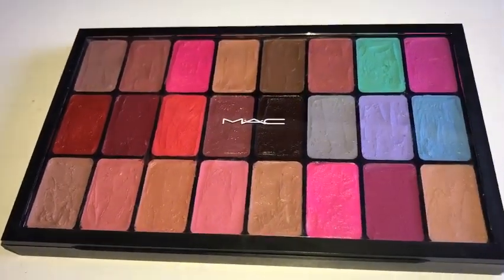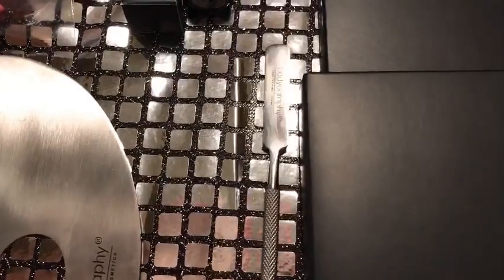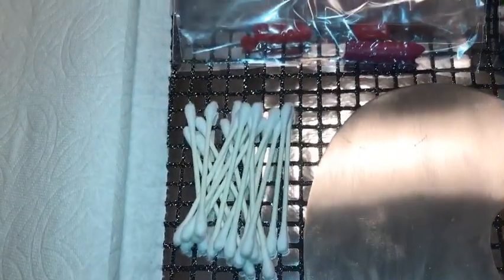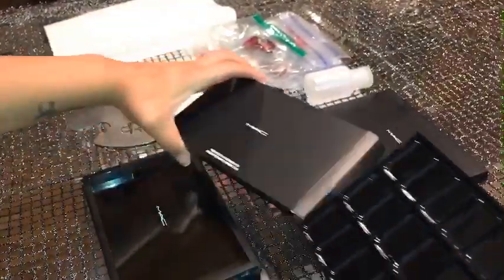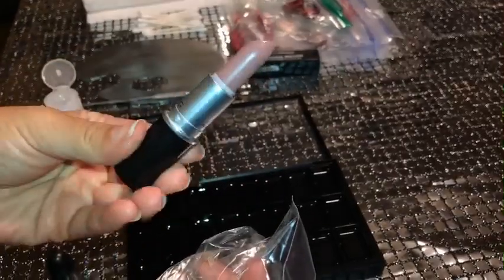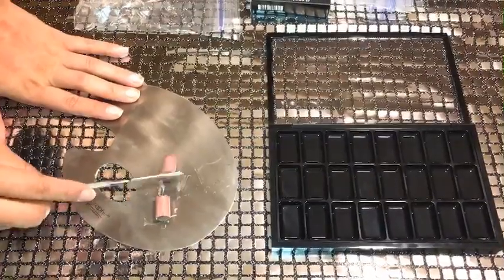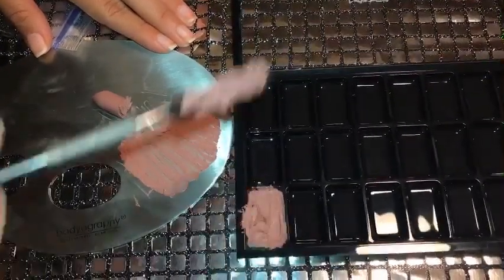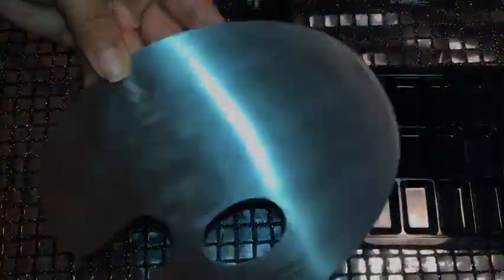Best way to depot lipstick without heat step-by-step | DIY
Hey Blush girl,

Back-to-MAC program: 💄Deliver 6 empty MAC full-size containers and you will receive a regular eyeshadow, lipstick, or lipgloss of your choice for FREE💄 If you think opening every lipstick is time consuming and you would rather have the colors of your lipsticks right in front of your face like me, then this video is for you! I own so many lipsticks that I do not use because by the time I am tired of opening a few lipsticks, I settle with wearing one out of the three that I opened and do not even bother opening the rest because I am in a rush. Find out how to depot your lipsticks yourself without heat and my help. I hope you guys enjoy watching this video. Thanks for the support Blush fam💖 As always, do not forget to subscribe to my channel, give the video a thumbs up (hit the like button), and leave me a comment down below!

Brianna

XO

Join the Blush FAM! ✨

SNAP: brianacangetit

ARE YOU MEANT TO BE AN MUA?